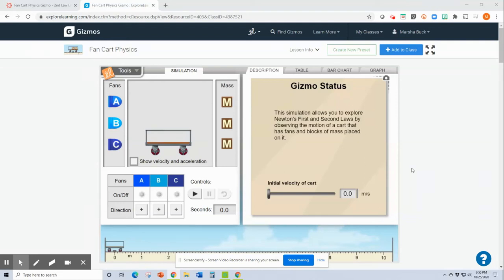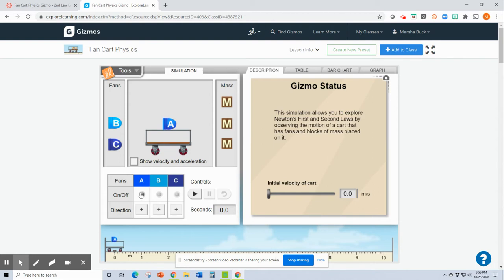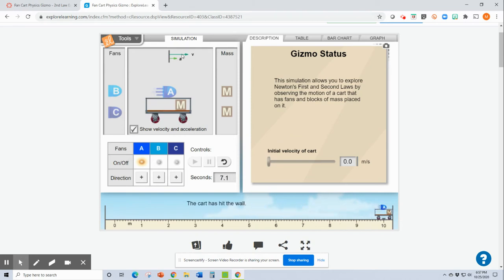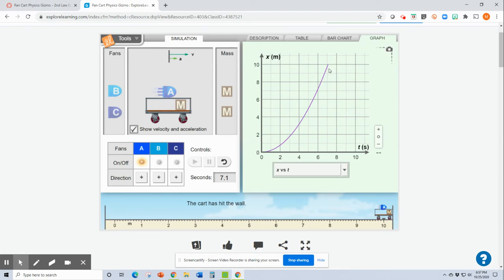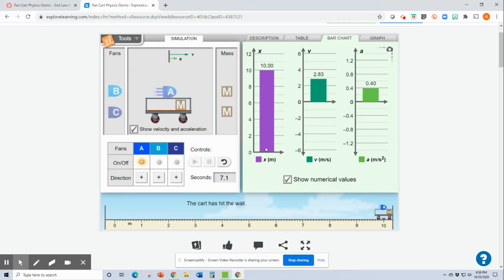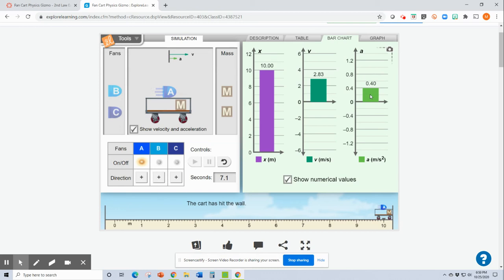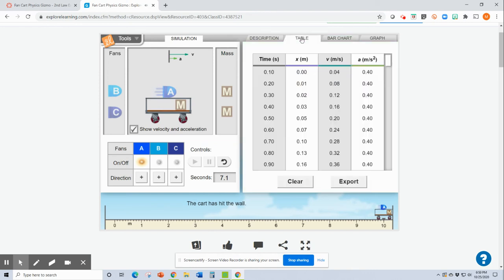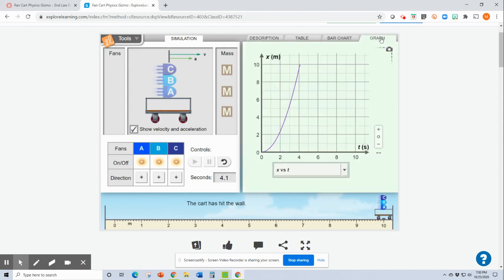How to Use the Fan Cart Gizmo